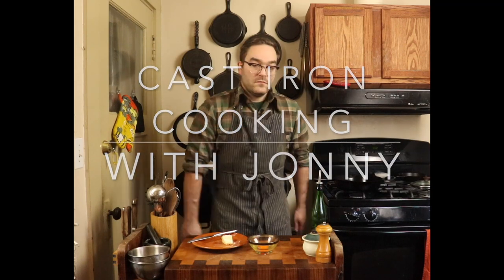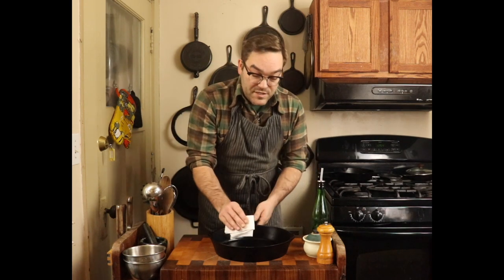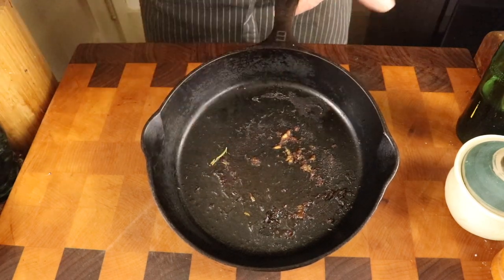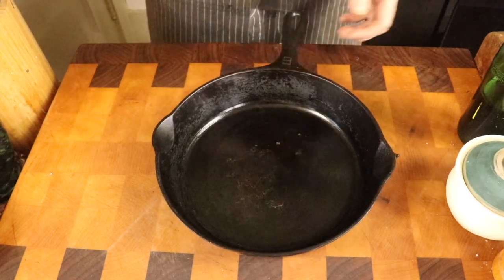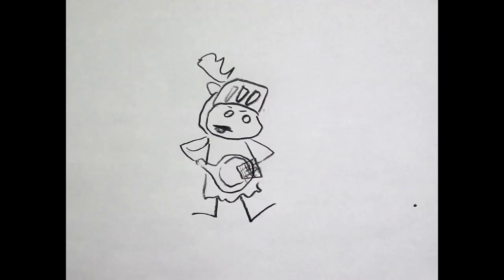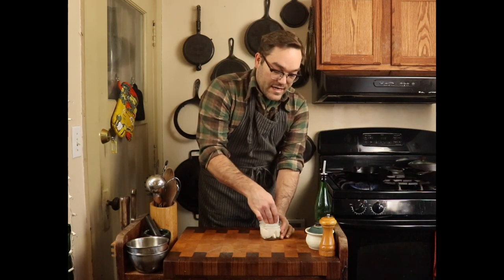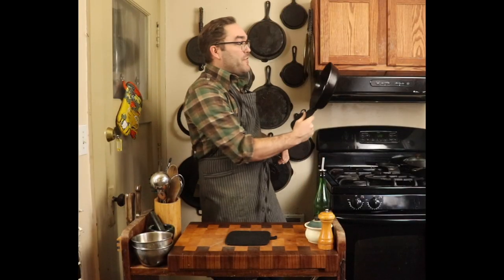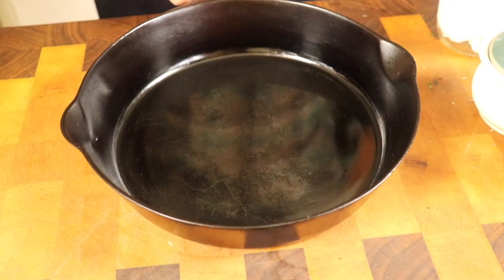Cast Iron Cleaning and Maintenance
Learn how to properly clean and maintain your cast iron skillets with a few easy steps.